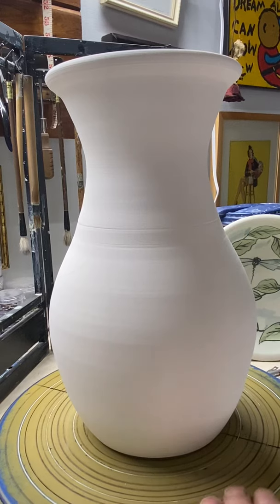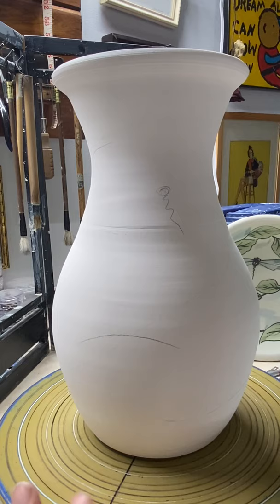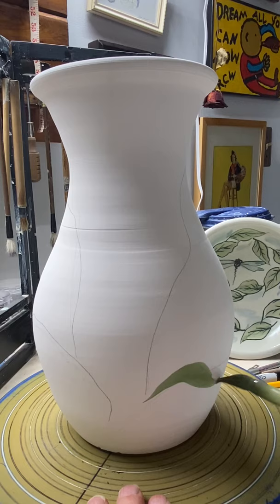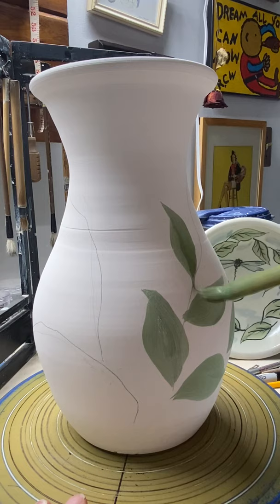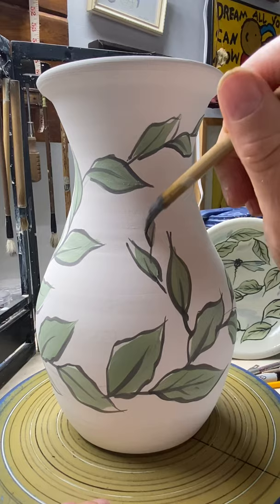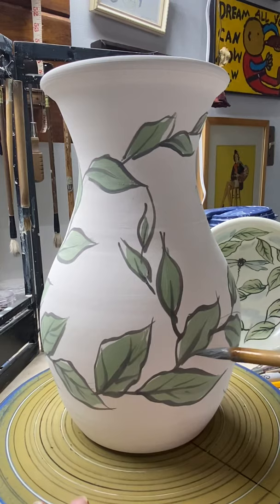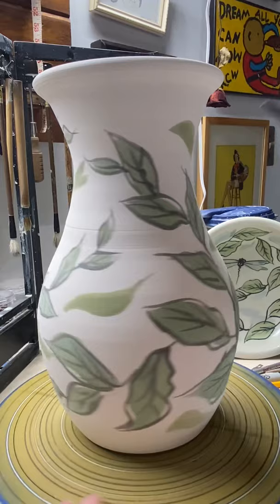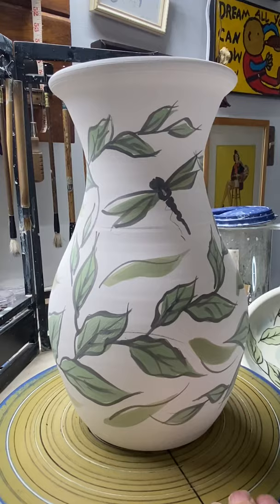Decorating bisque pottery vase in a dragonfly pattern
In this video and I decorate another vase thrown by John Arnot, this time in a Ivy and dragonfly pattern. This was shot in real time in one take and is unedited.